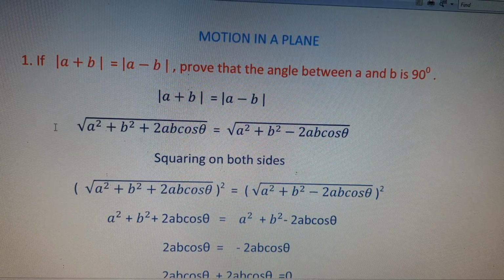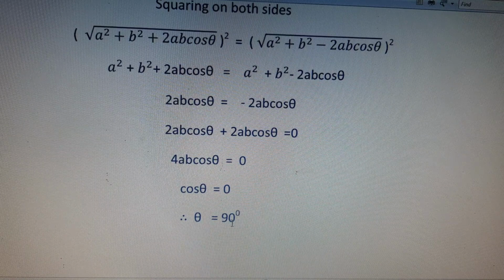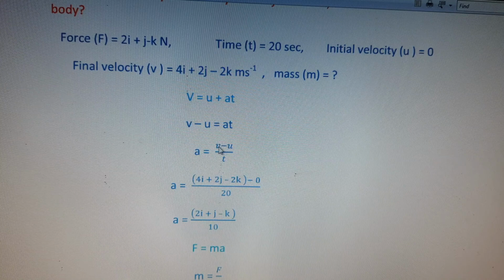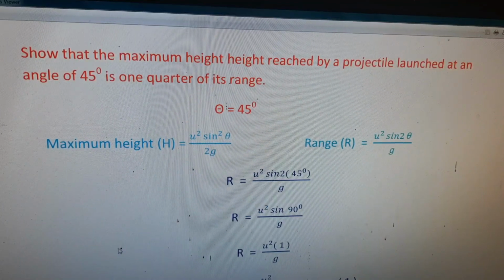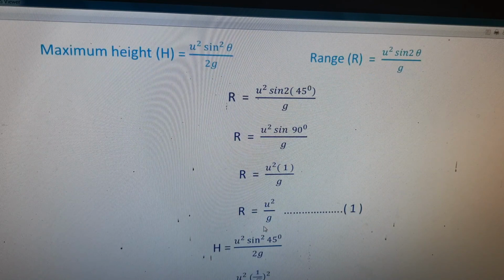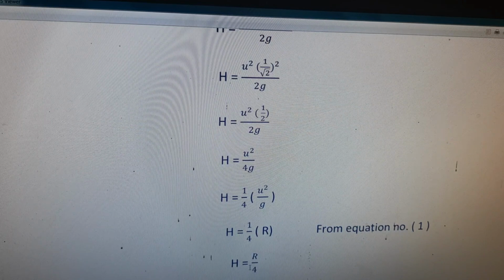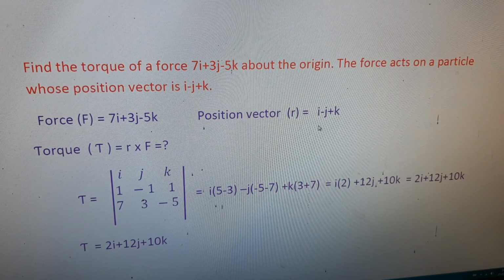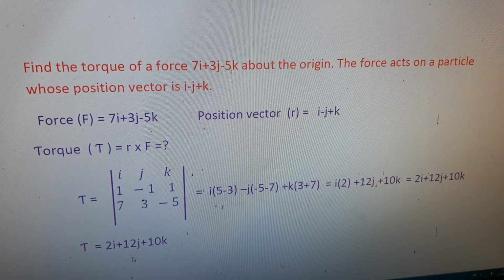PHYSICS FIRST YEAR PROBLEMS